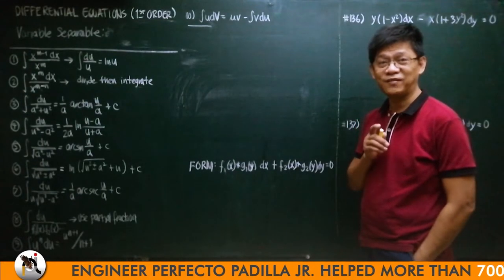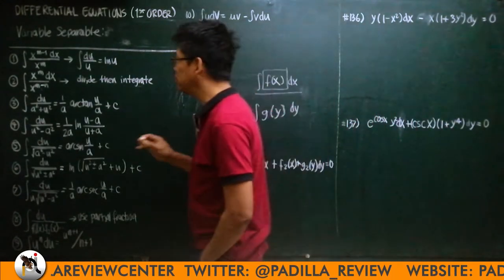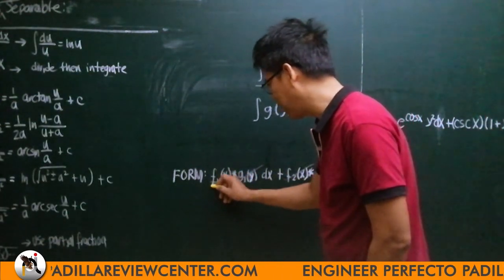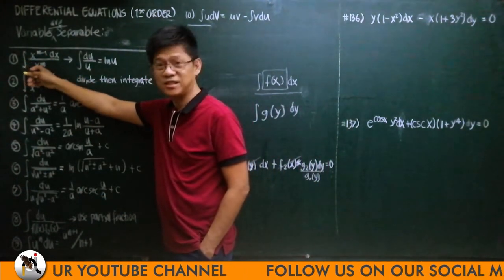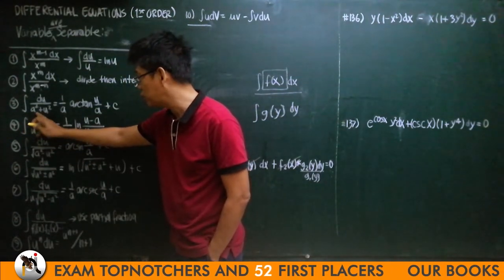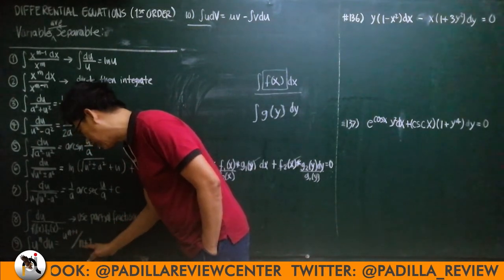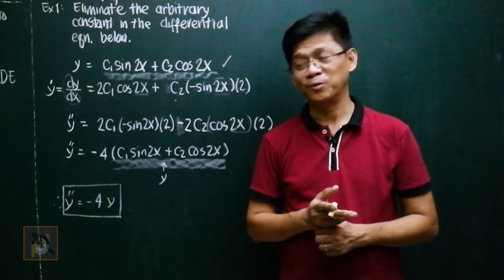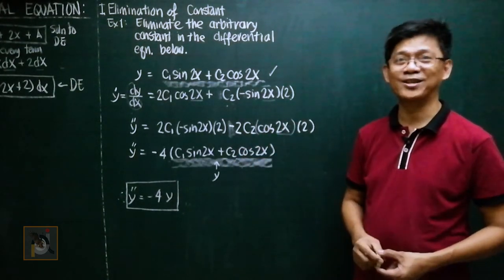Differential Equation: Variable Separable - Part 3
In this video, Engr. Padilla will discuss the topic of Differential Equation specifically, variable separable.

ᴄʟɪᴄᴋ ᴛʜɪꜱ ʟɪɴᴋ ᴛᴏ ᴠɪᴇᴡ ᴏᴜʀ ᴏꜰꜰᴇʀᴇᴅ ᴍᴀꜱᴛᴇʀʏ ᴄᴏᴜʀꜱᴇꜱ & ᴘʀᴏɢʀᴀᴍꜱ

𝙋𝙖𝙙𝙞𝙡𝙡𝙖 𝙏𝙑 𝙋𝙡𝙖𝙮𝙡𝙞𝙨𝙩 𝙇𝙞𝙣𝙠𝙨

NOVEMBER 2019 Civil Engineering Board Exam (𝙃𝙄𝙂𝙃𝙇𝙔 𝙍𝙀𝙌𝙐𝙀𝙎𝙏𝙀𝘿 𝙏𝙊𝙋𝙄𝘾)

WHAT IS PADILLA ONLINE REVIEW?

IS IT IMPORTANT TO MEMORIZE FORMULAS?

Timestamps:
00:00 - Channel Intro
00:10 - Problems with Solution Discussion
23:48 - NEW COURSE OFFERING!
24:34 - Programs Offered
25:20 - End